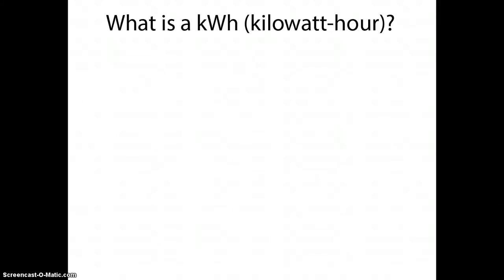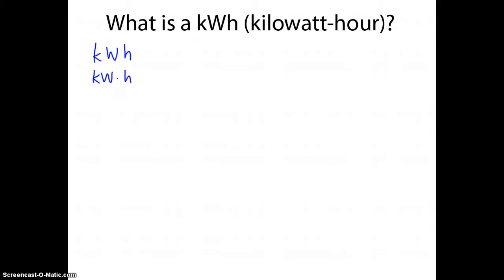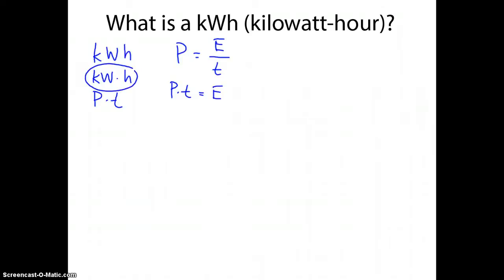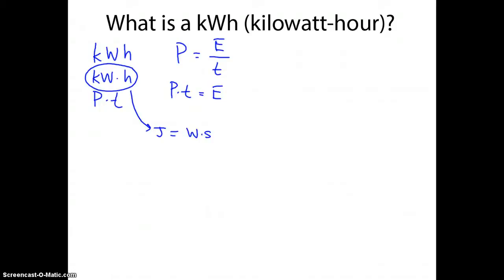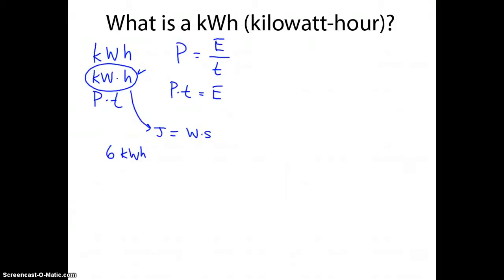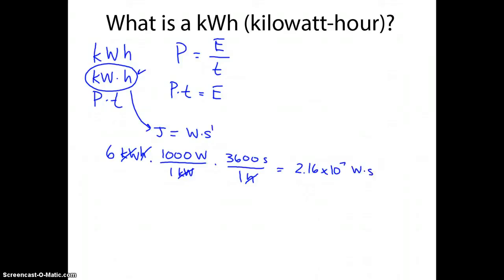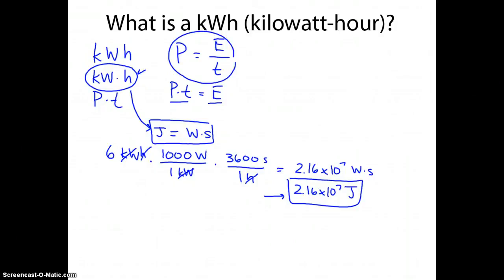What is a Kilowatt-hour?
In this lesson, Mr. Vitale briefly explains how a kilowatt-hour is a unit of energy, and how to convert to Joules.